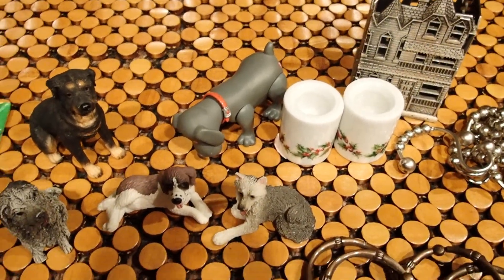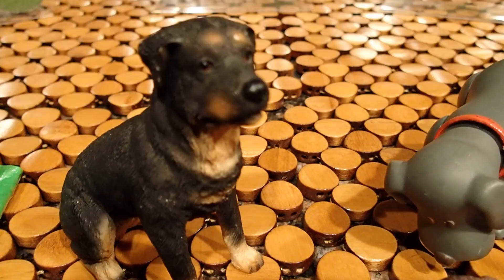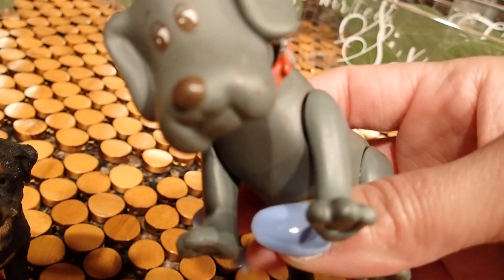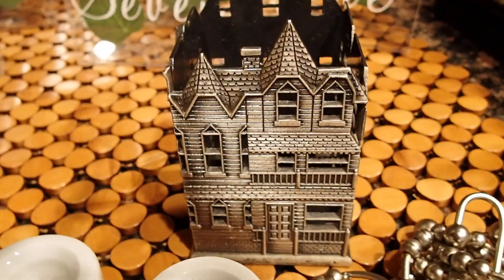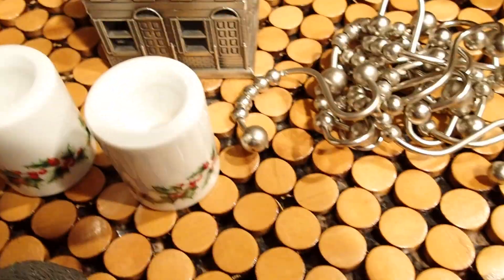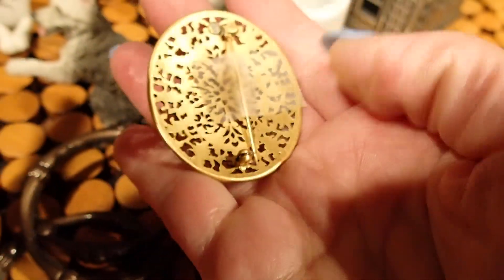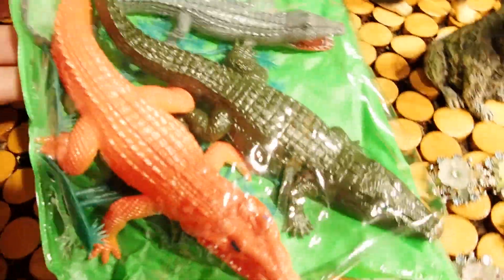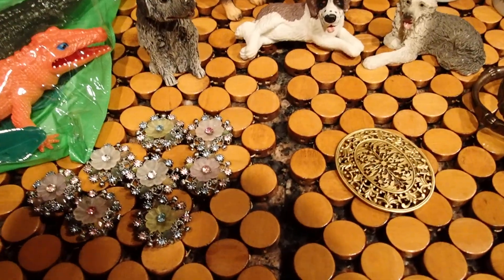Fun Miniatures from Community Yard Sale